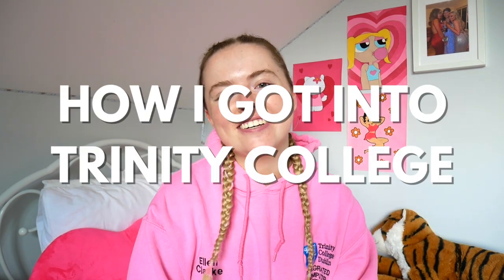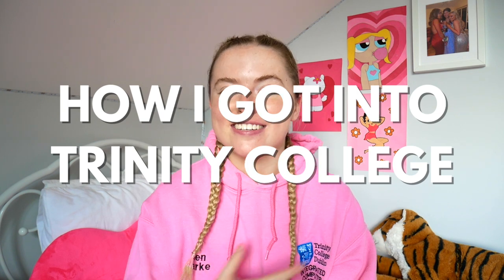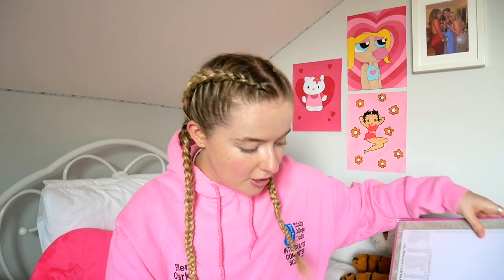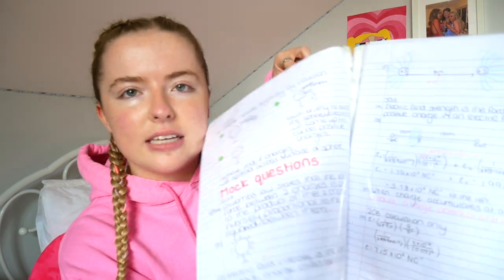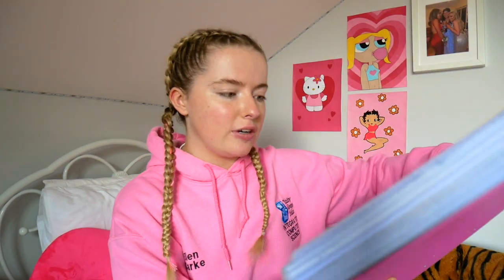HOW I GOT INTO TRINITY COLLEGE DUBLIN | How to succeed in the Leaving Cert | Ellen Clarke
Another little break from the Thailand videos hehe I know you have all been missing the leaving cert content,

- SOCIAL MEDIA -